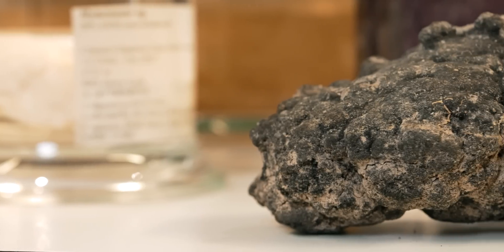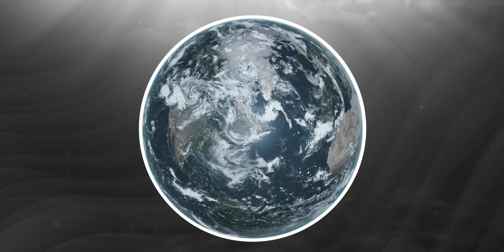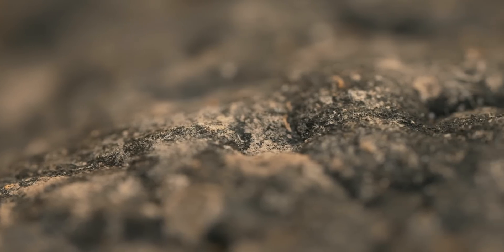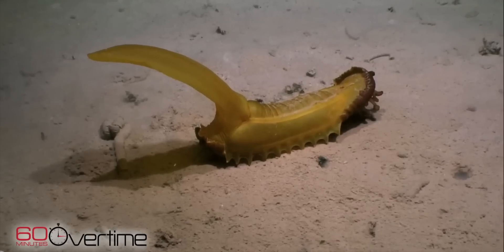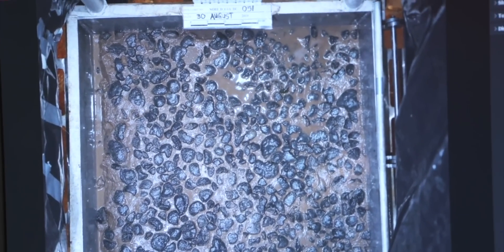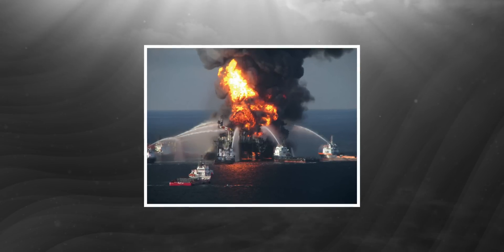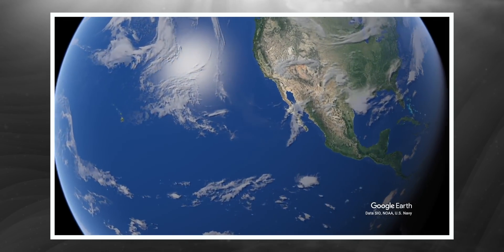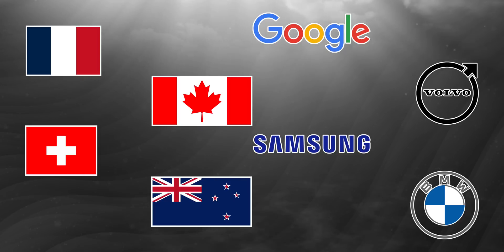Ocean Mining: A Gamble with Our Planet's Last Frontier? 🔋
Five thousand metres beneath the ocean's surface lie potatoe-shaped polymetallic nodules, containing millions of tonnes of critical minerals used in the technology powering the clean energy transition – including electric vehicles, motors, and batteries. The economic opportunity is undeniably appealing. But with so little known about the vast, unexplored depths of our planet, a crucial question arises: should we leave this untouched wilderness alone or mine these untapped resources of highly valuable materials? Helen traveled to London's Natural History Museum to meet Dr. Adrian Glover and delve into this dilemma. @fullychargedshow @EverythingElectricShow

00:00 Welcome to the Natural History Museum!
00:40 Materials for the Energy Transition
01:14 A nodule from the deep ocean
02:20 How deep is the ocean?
03:03 Polymetallic Nodules sitting on the seabed
04:25 How are they formed?
05:20 How old are they?
05:50 What's down there?! Sea cucumbers?!
08:33 What's the impact of deep sea mining?
13:23 The Clarion Clipperton Zone and regulating mineral extraction
14:17 Exploration vs Extraction
14:58 Do we need deep sea mining?
16:00 Should we mine the ocean?
18:45 The last remaining wilderness